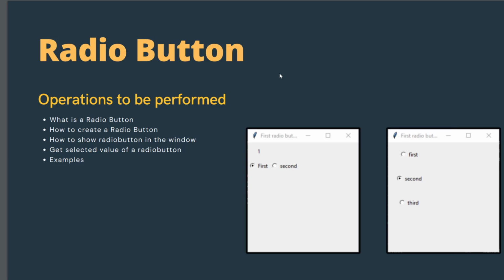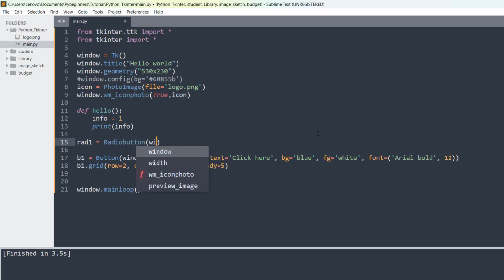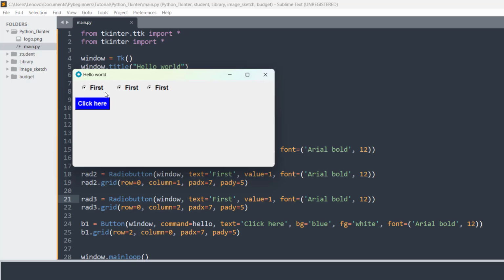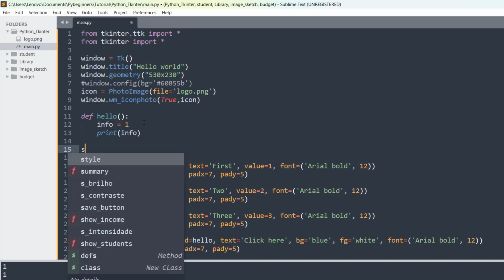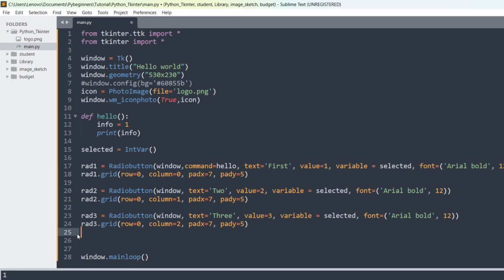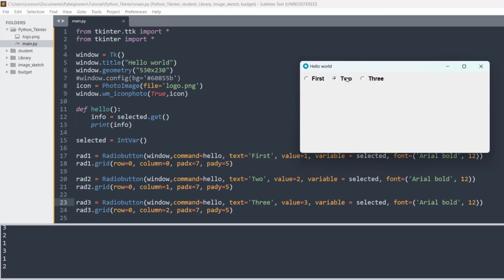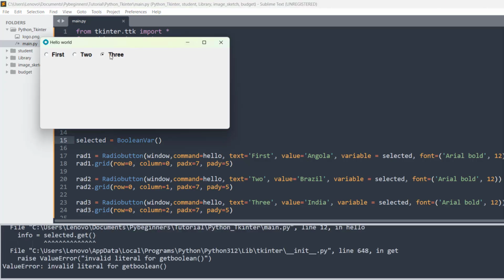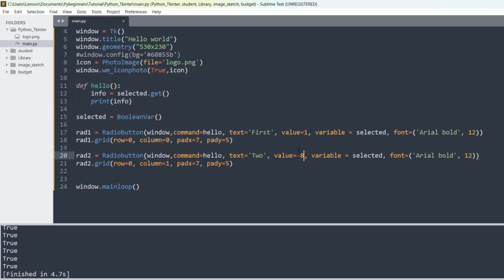Python Tkinter : How to create a radio button in tkinter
Tkinter is Python's most popular Graphical User Interface (GUI) library. This topic explains the proper use of this library and its resources.